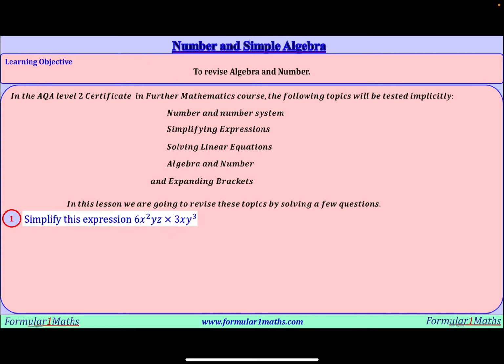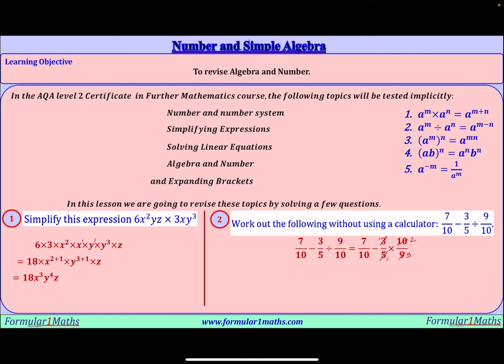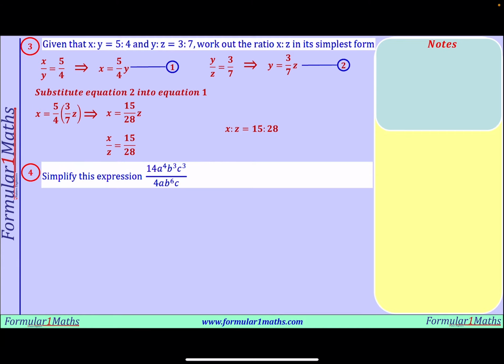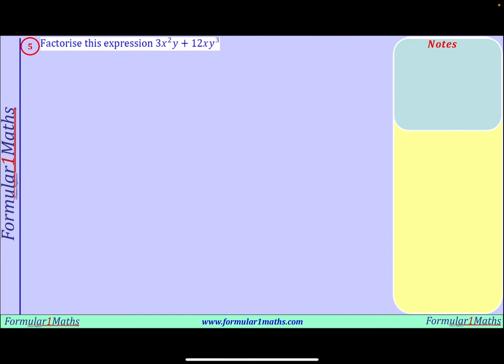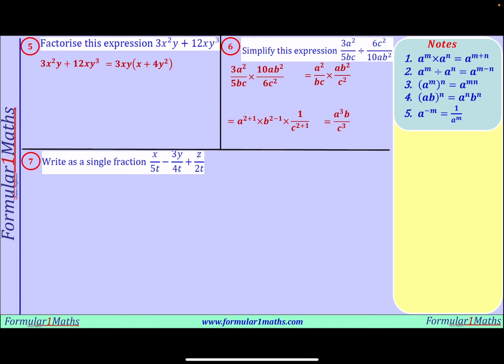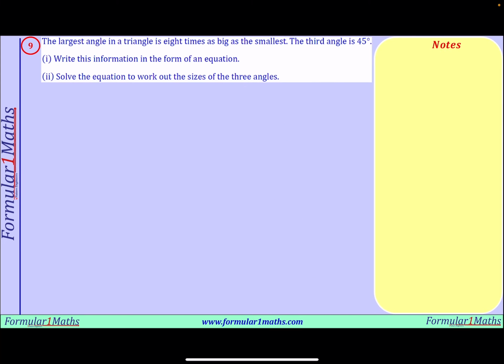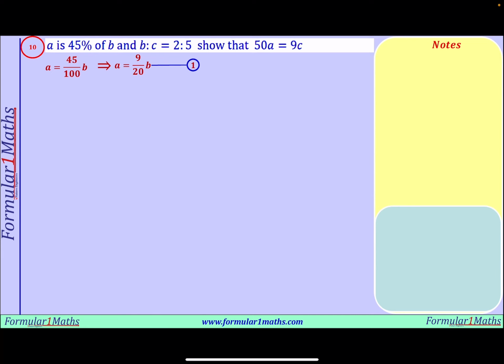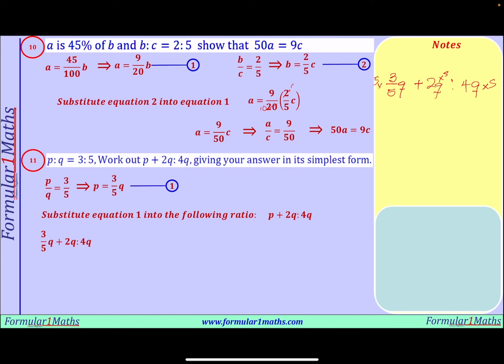1.1- 5 Number and Algebra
This video is linked to subtopics 1 to 5 of chapter 1 of the AQA Level 2 Certificate in Further Mathematics. It deals with questions involving:

Numbers and the Number System
Simplifying Expressions
Solving Linear Equations
Algebra and Number
Expanding Brackets